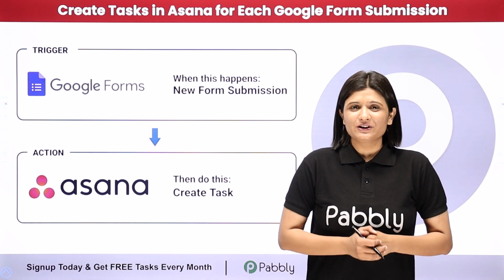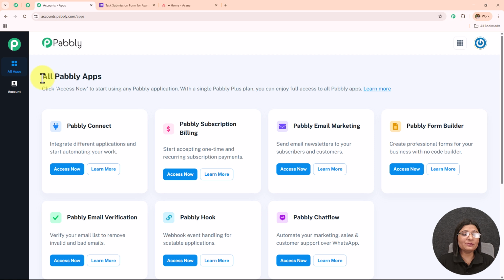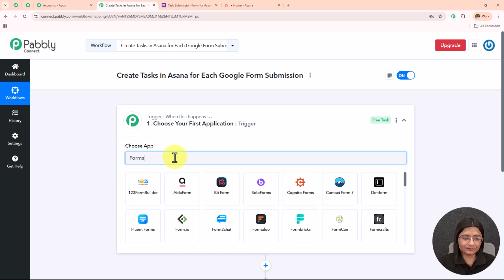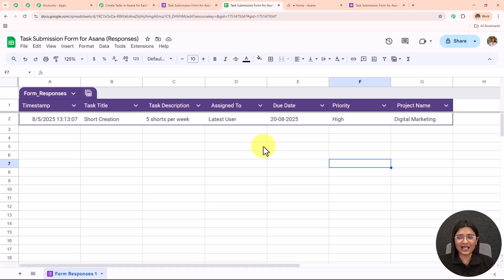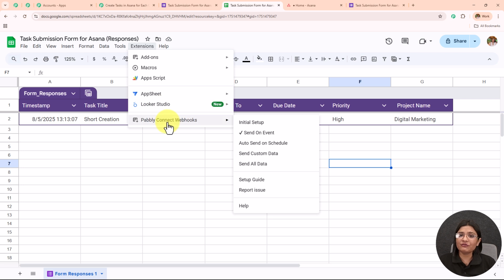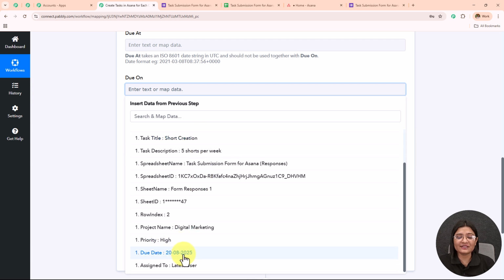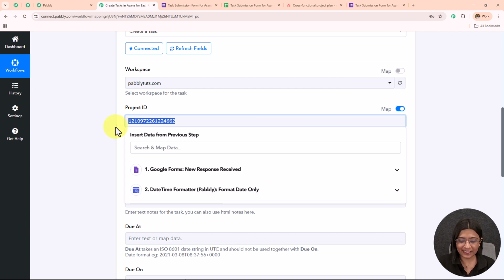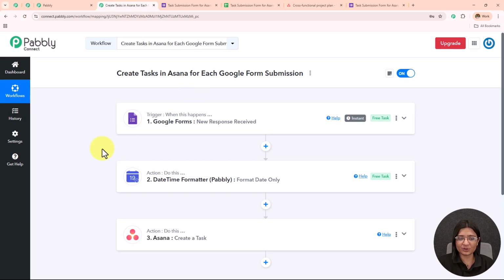How to Create Tasks in Asana for Each Google Form Submission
In this video, you'll learn how to automate task creation in Asana for every submission received via Google Forms. We’ll demonstrate how to set up Google Forms to collect information and integrate it seamlessly with Asana to create tasks automatically. By using Pabbly Connect, you can streamline this process, ensuring that each form submission generates a corresponding task in Asana without any manual effort. This automation not only saves you time but also enhances your project management efficiency.

Use Case:-

As a project coordinator, I use forms for task intake. I want each new form entry to auto-create a task in Asana.

Benefits of Pabbly Connect:

1. Automation: Save time, money, and resources by automating tasks.

2. Integration: Connect various web services to create efficient workflows.

3. Security: Enjoy industry-standard security for your data.

4. Scalability: Easily add new applications and services to your workflow.

5. Cost-effective: Choose from plans suitable for different business sizes, with no charges for internal tasks.